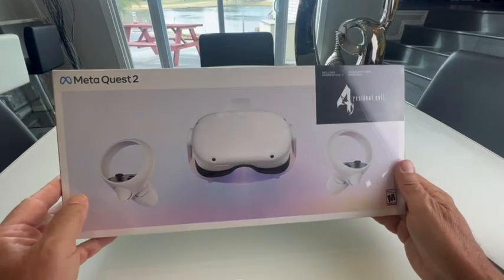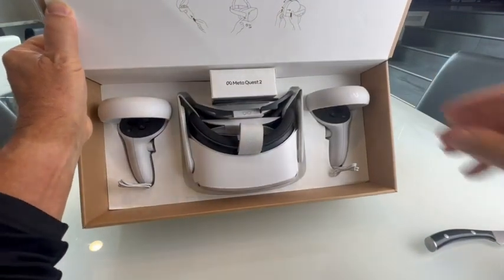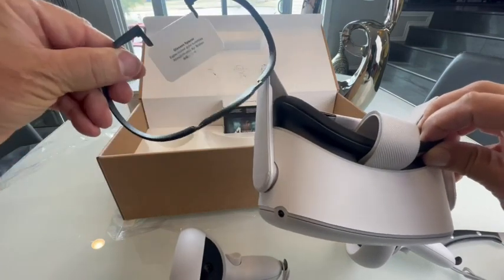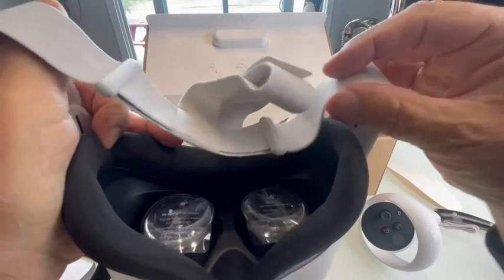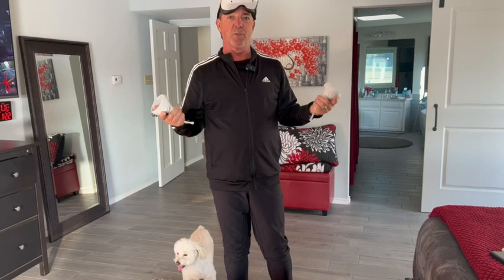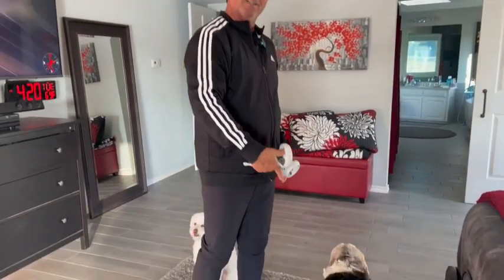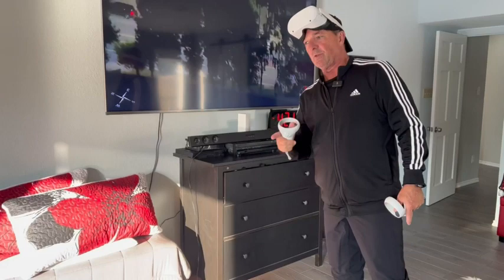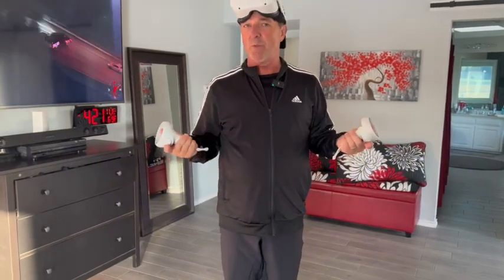Meta Quest2 Review, Huge Improvement Over First Version